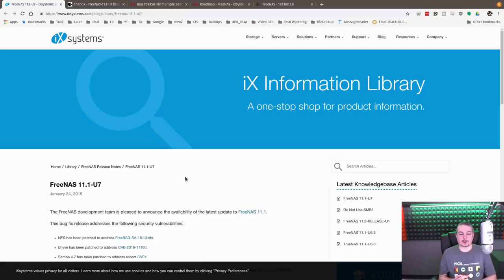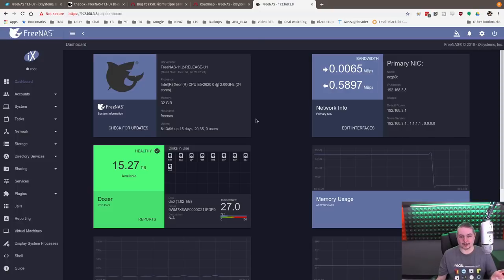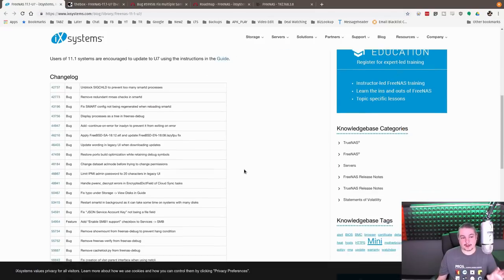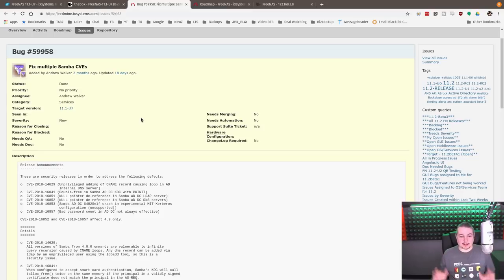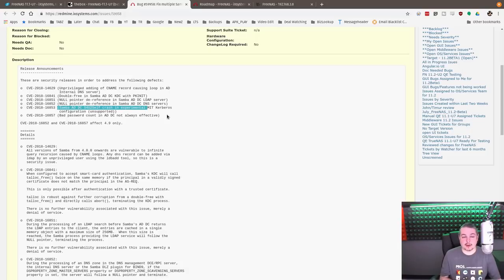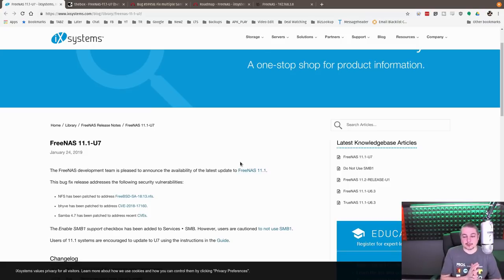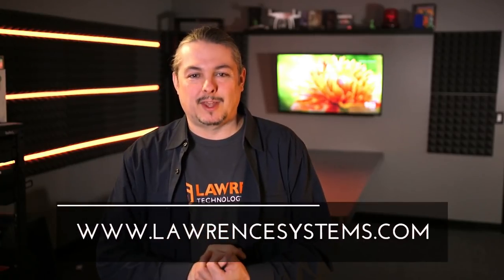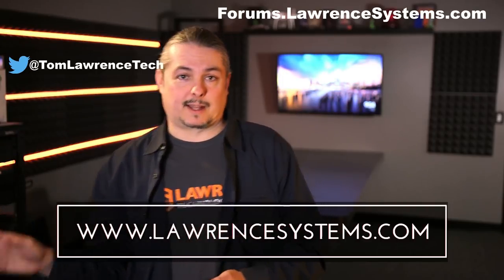FreeNAS 11.1 U7 Update: SAMBA Security Fixes